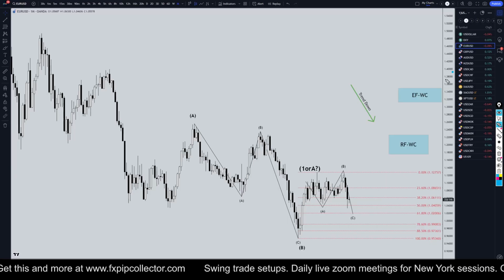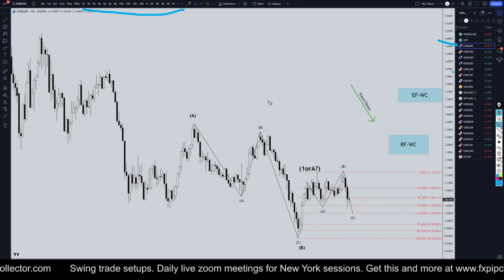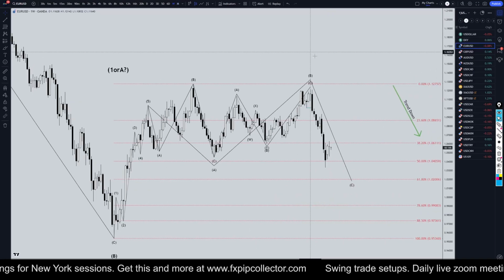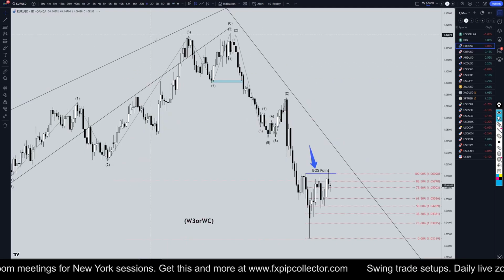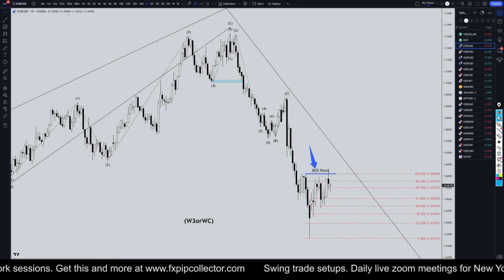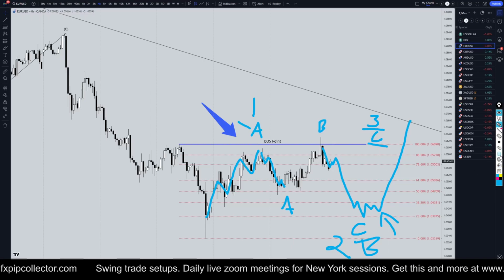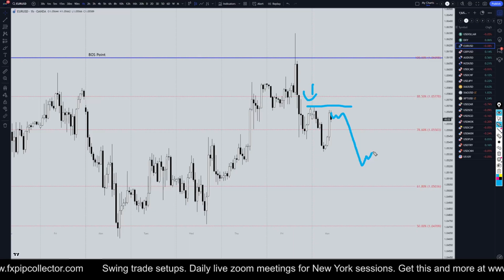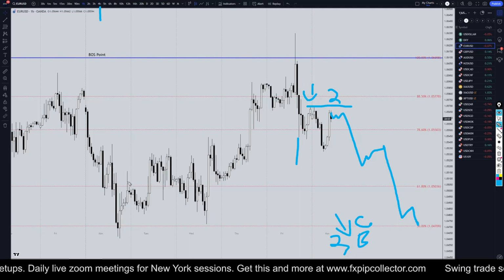Latest EURUSD Forecast and Technical Analysis for December 9, 2024